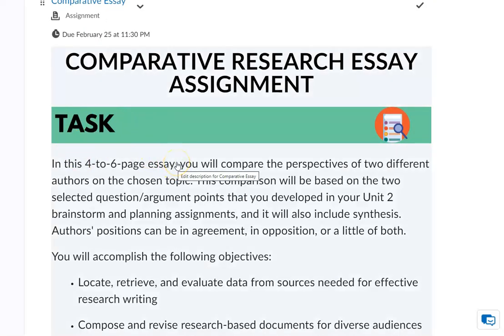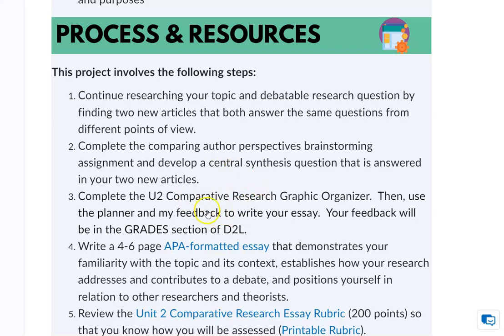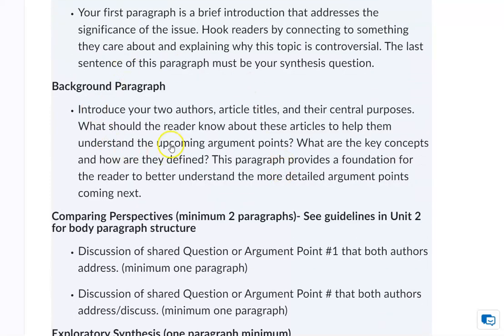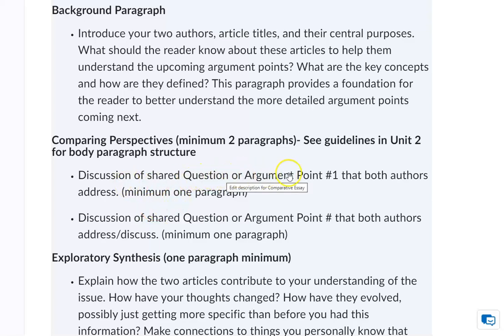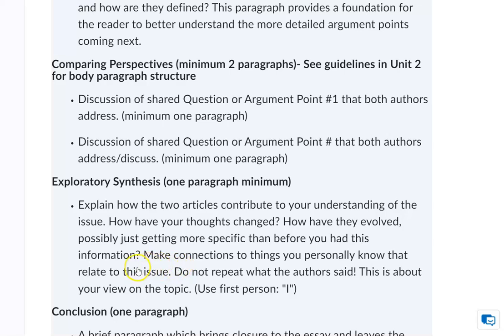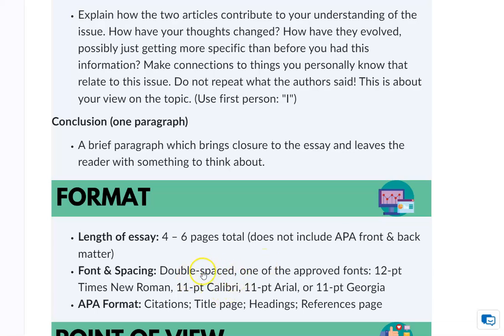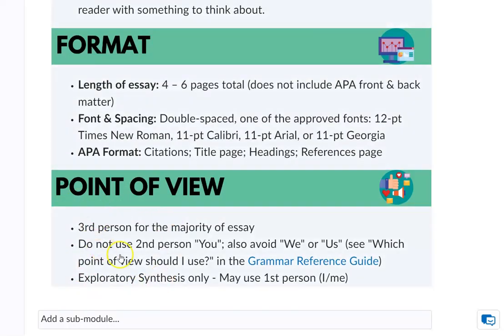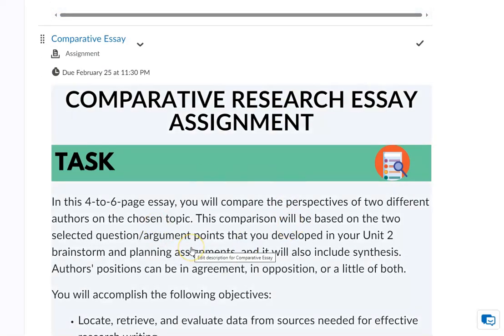ENG 102 U2 Comparative Research Essay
This video provides an overview of the ENG 102 U2 Comparative Research Essay assignment.